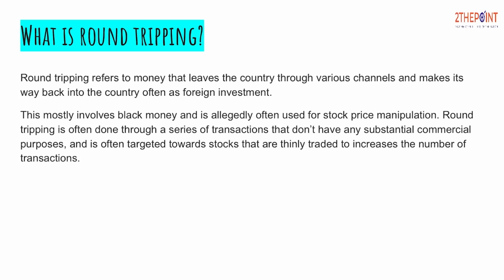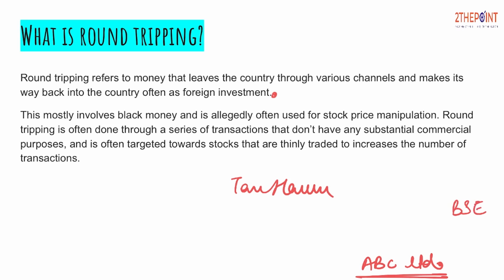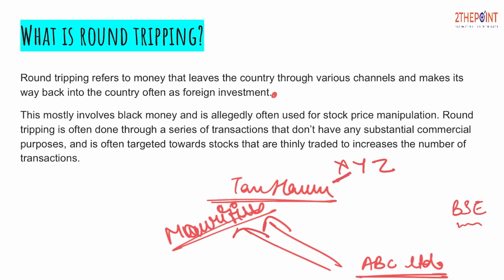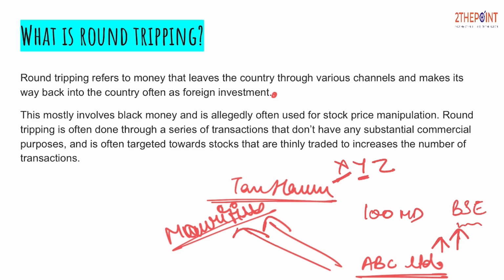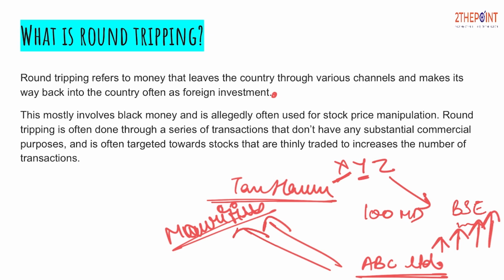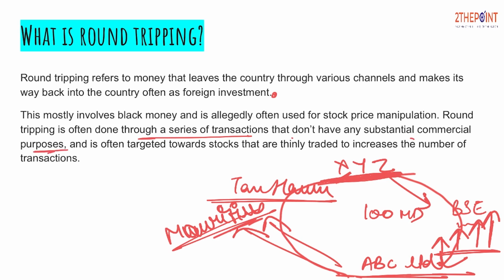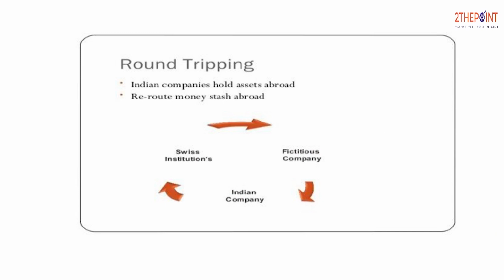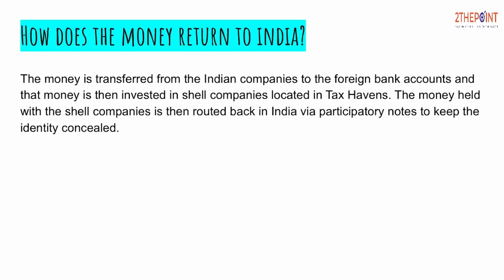Round Tripping I Tax Havens I Money Laundering I Tax Avoidance and Evasion I Black Money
The term round tripping denotes the practice of performing transactions between two or more companies for the sole purpose of boosting income flows. As it implies, round tripping involves transferring assets out of a company, while simultaneously having those assets returned to the same company.

Example: Candy Wholesaler 1 makes an agreement with Candy Wholesaler 2 by which it will sell 100 pallets of chocolate to Candy Wholesaler 2 for 100,000 Swiss francs. Candy Wholesaler 1, for its part, agrees to buy 100 pallets of chocolate from Candy Wholesaler 2 for 100,000 Swiss francs. Both companies record 100,000 francs of sales.

The above example shows that while round tripping generates sales for accounting purposes, it does not create any new value. The assets of both companies essentially remain the same.